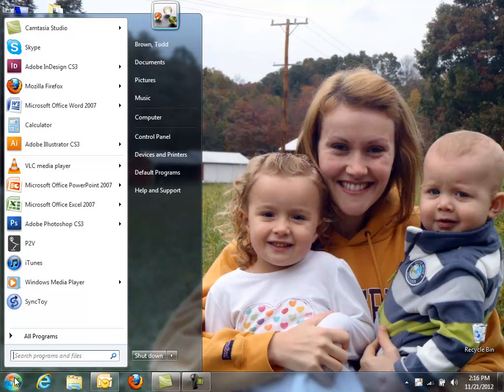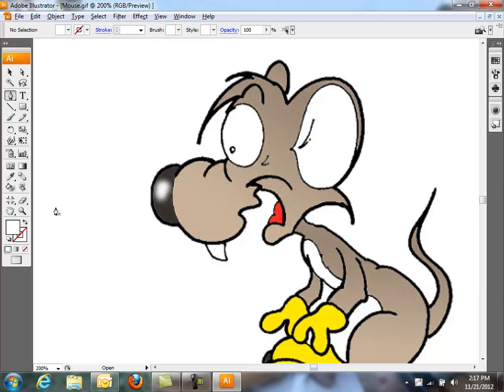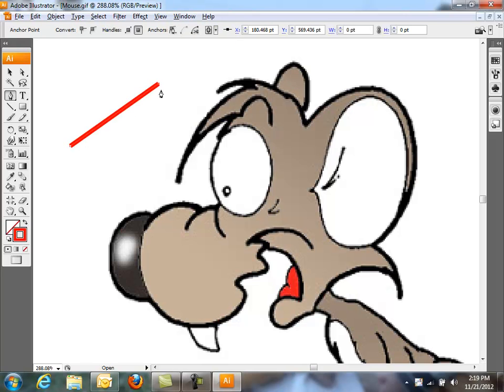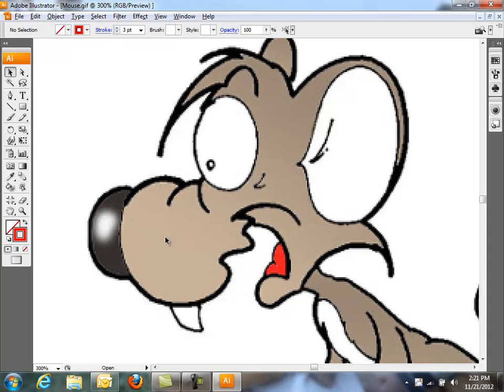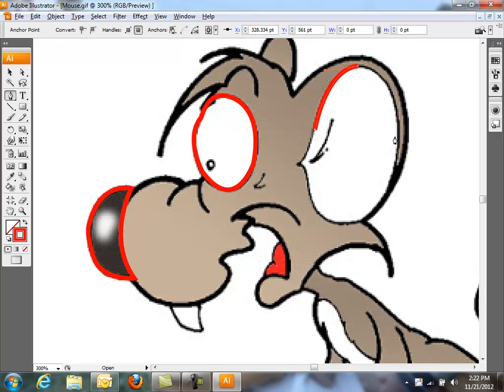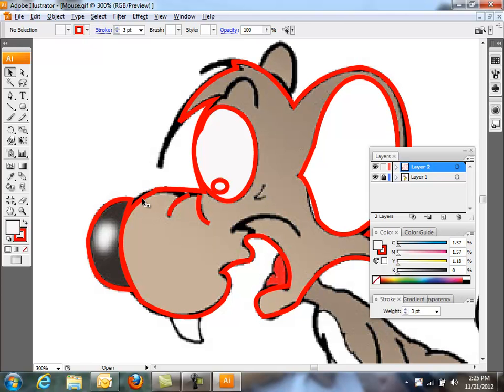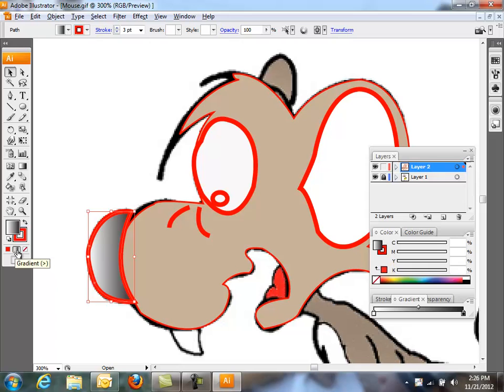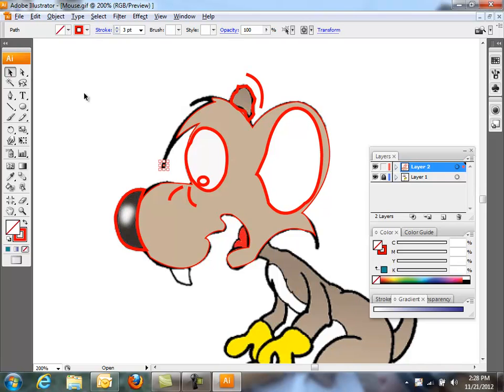Adobe Illustrator Intro Solanco Mr. Brown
An introduction video on Adobe Illustrator by Mr. Brown demonstrating the tools needed and used for the cartoon conversion from raster to vector images by using the pen tool.